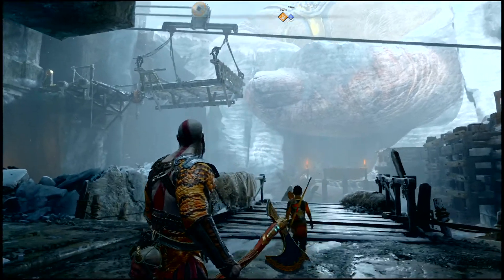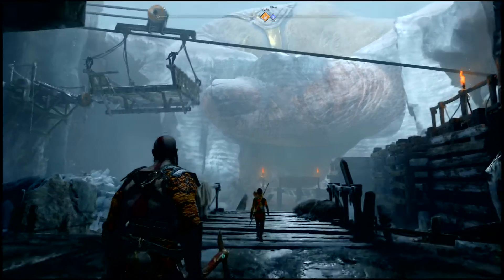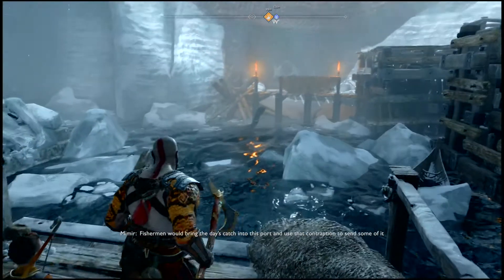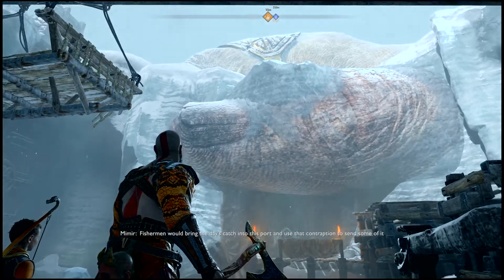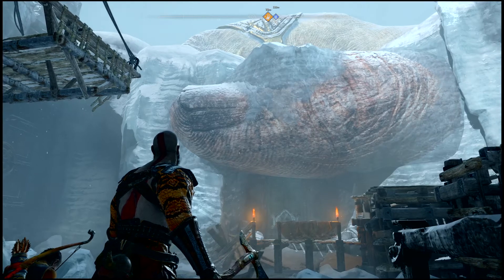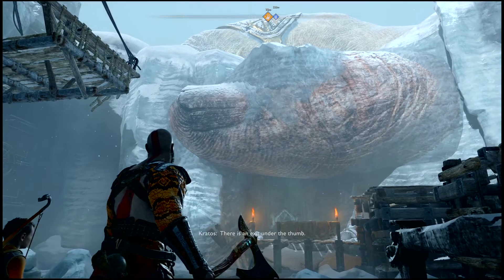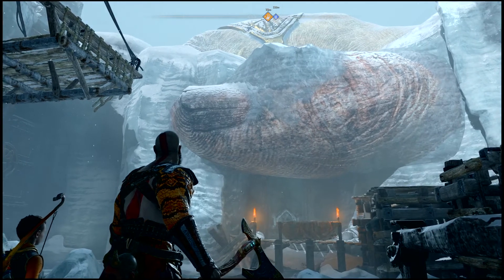God of War_Mimir‘s Stories 6